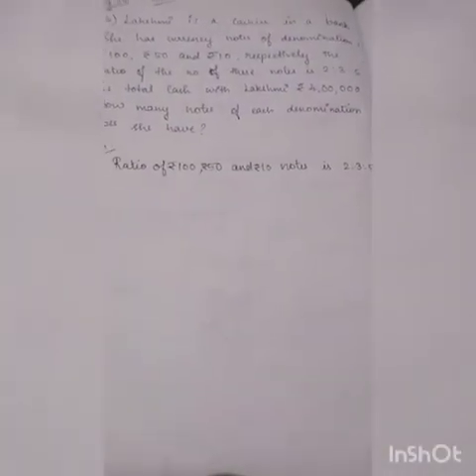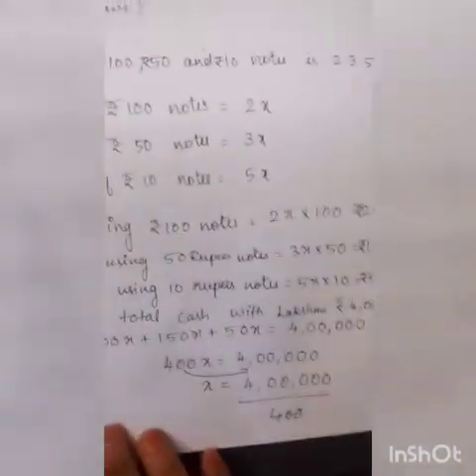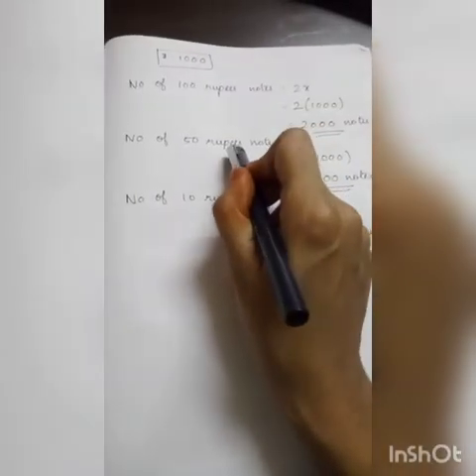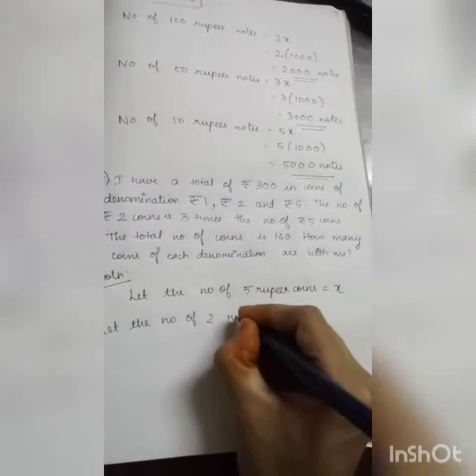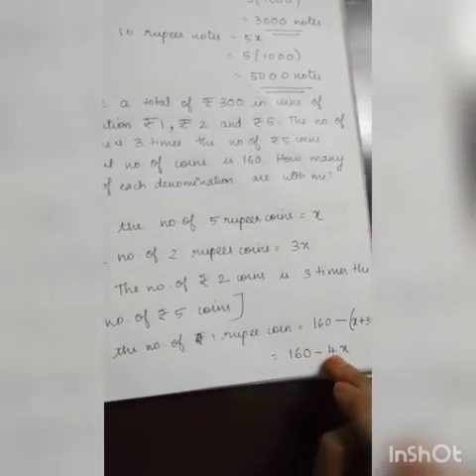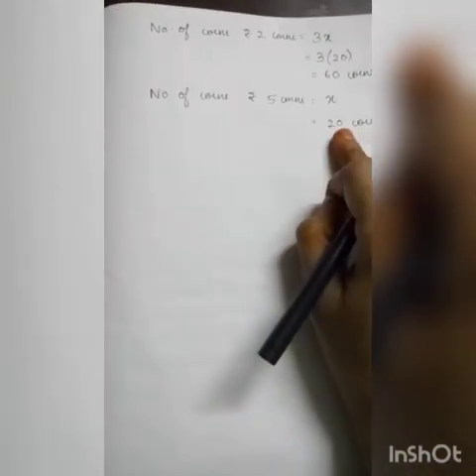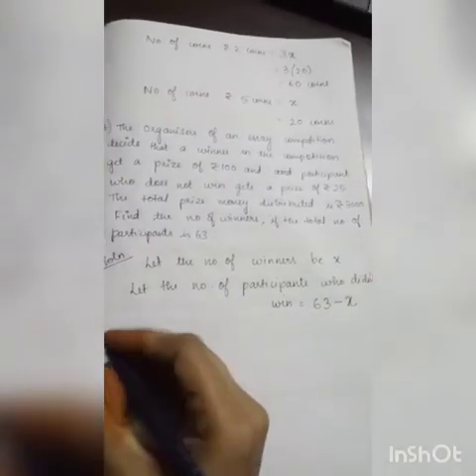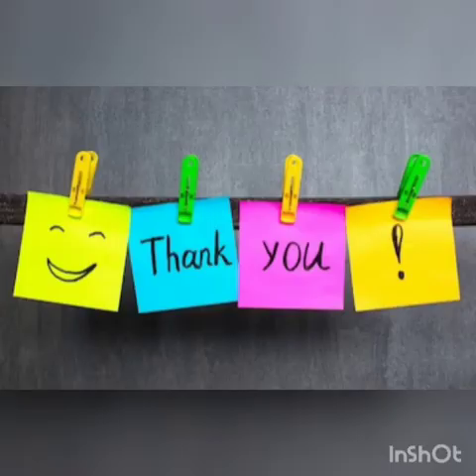Grade:8 Ex:2.2 part:4